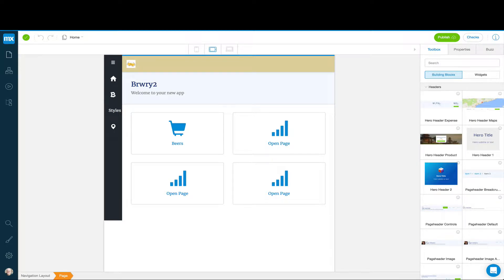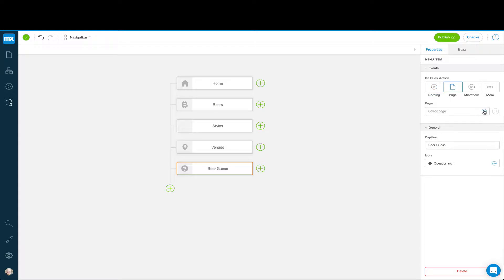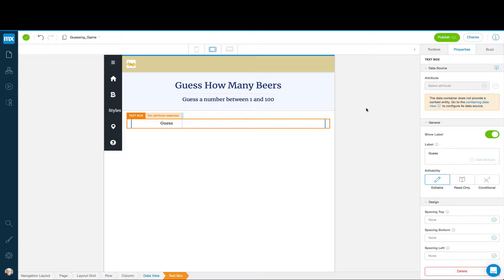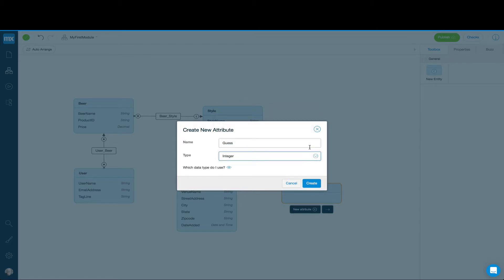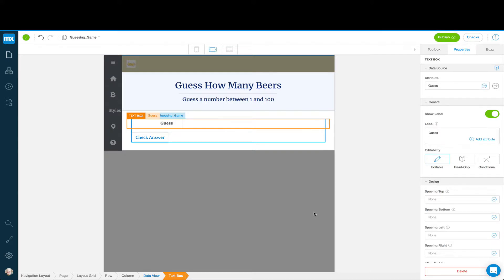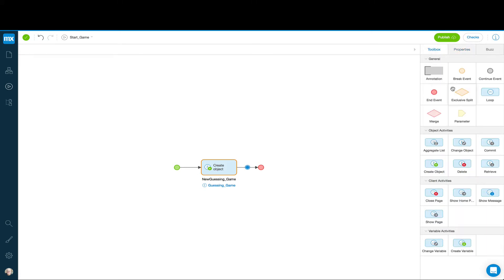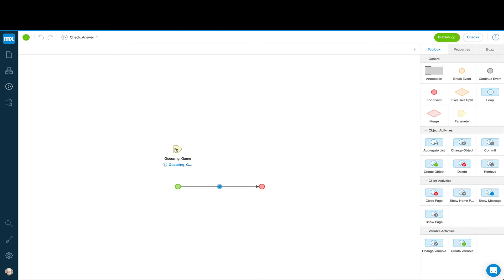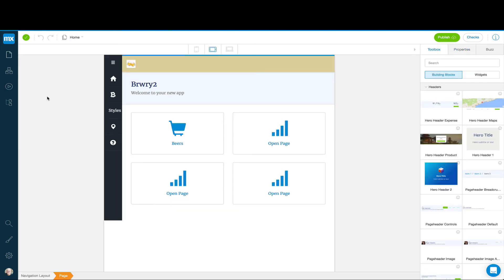Number Guessing Game in Mendix (Part 1)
See how to use microflows to create a number guessing game in Mendix.  While this may seem frivolous, it demonstrates some possibly overlooked aspects of the Mendix development environment.